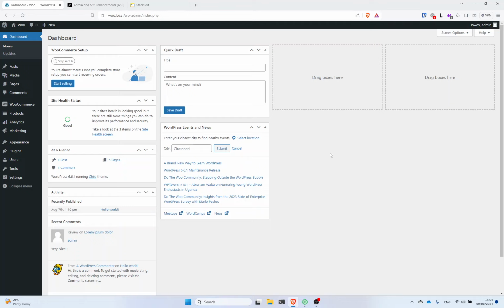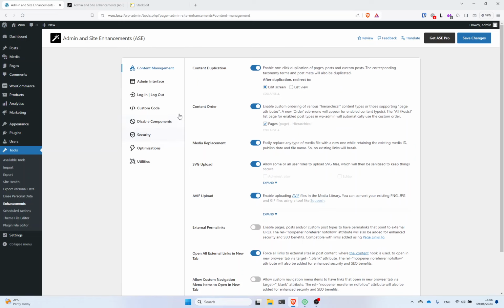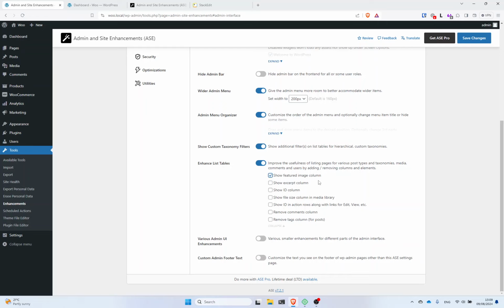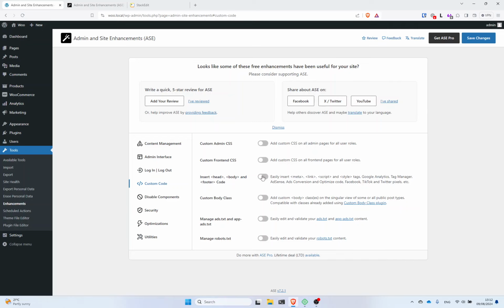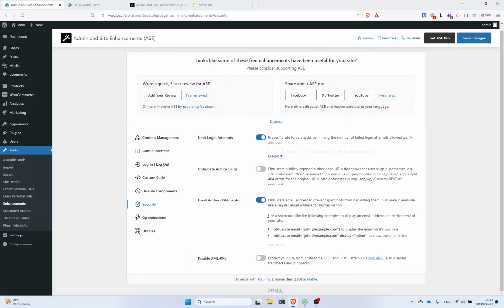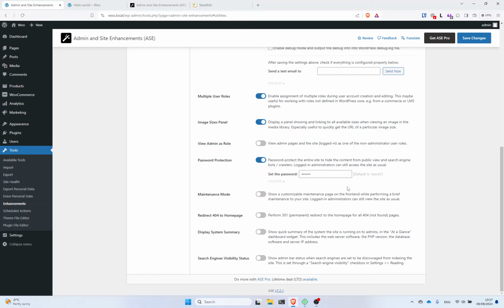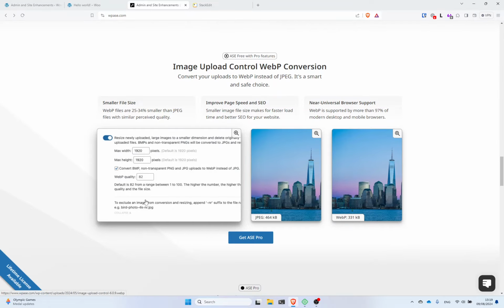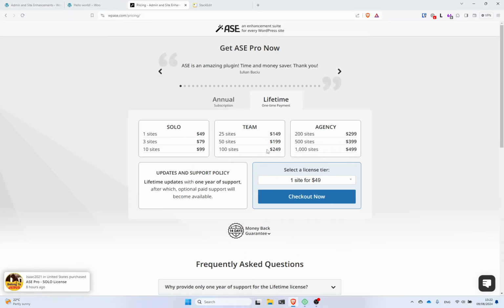Best WordPress Plugin Ever - Admin and Site Enhancements | Review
Admin and Site Enhancements is a WordPress plugin thats replaces many plugin or snippets for your site. In this video, I show you the free version which is very useful. You can also checkout the pro version.